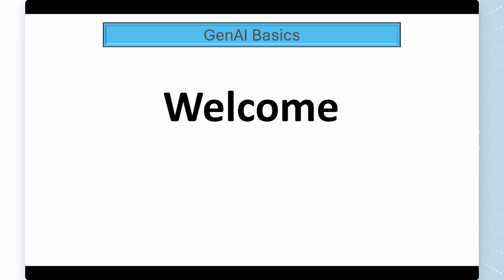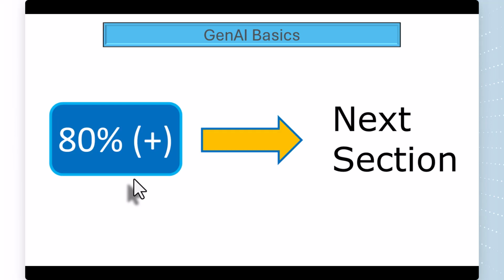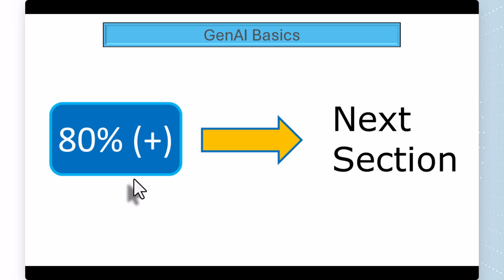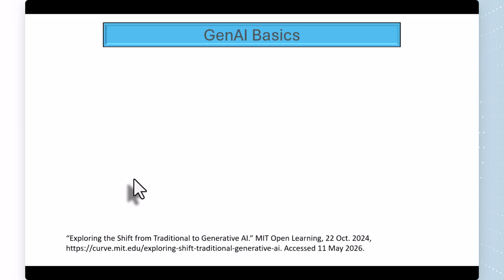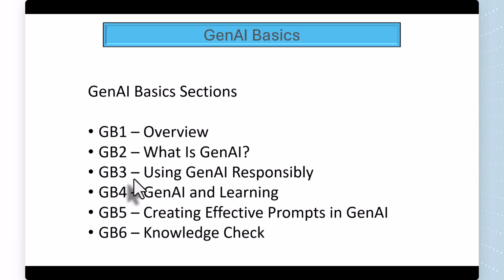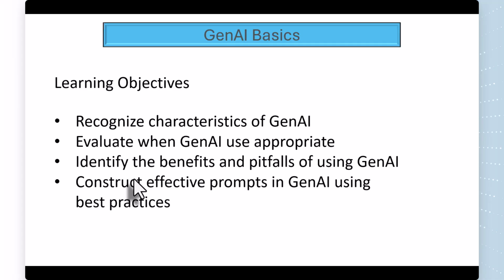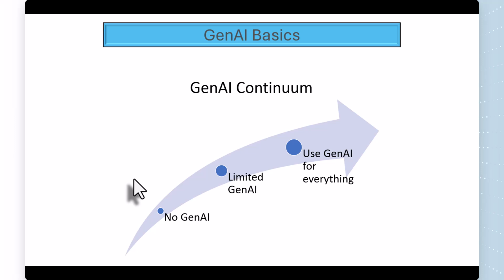GenAI GB1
GenAI Basics Workshop GB1